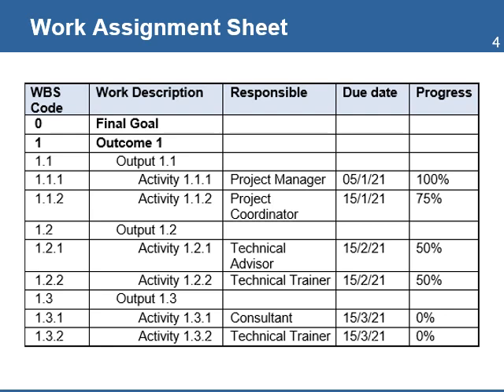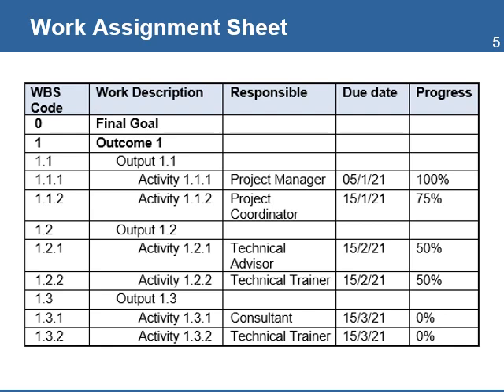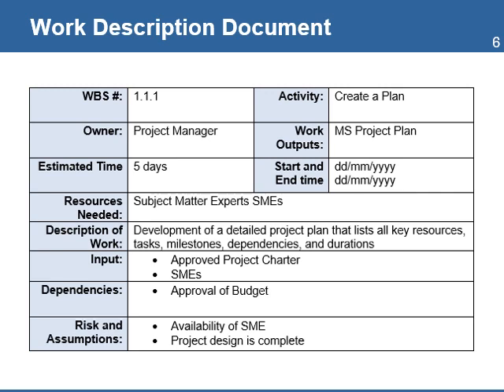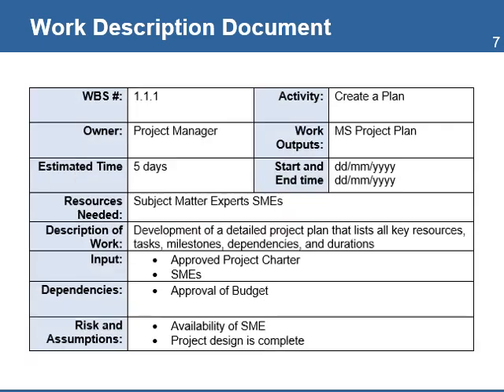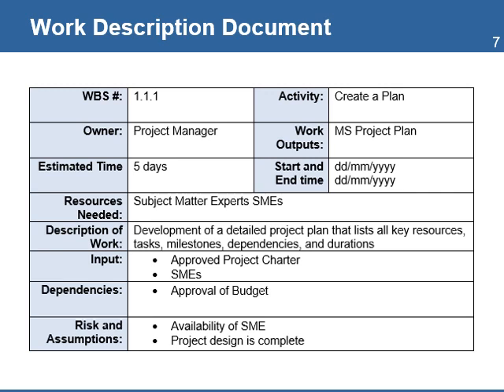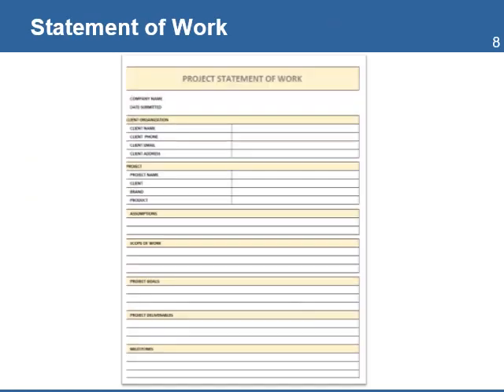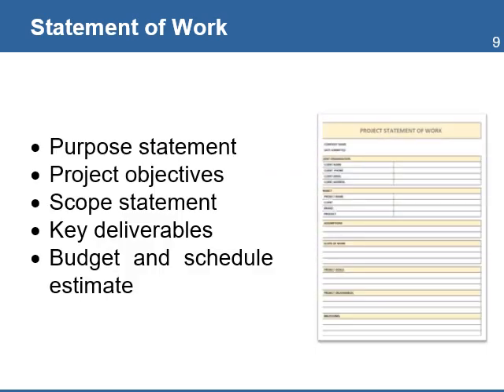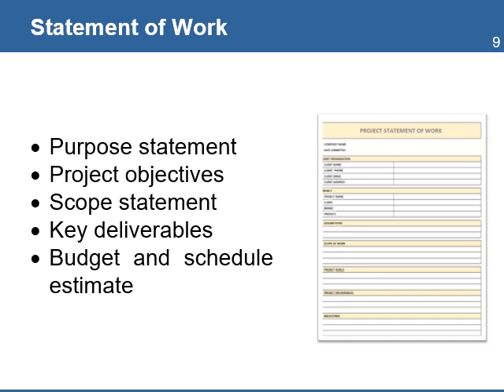Lesson 1-4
EPM   Assigning Work